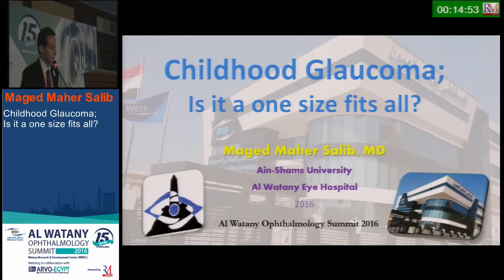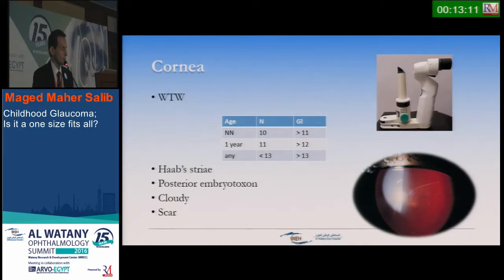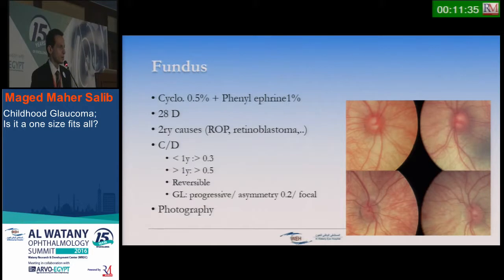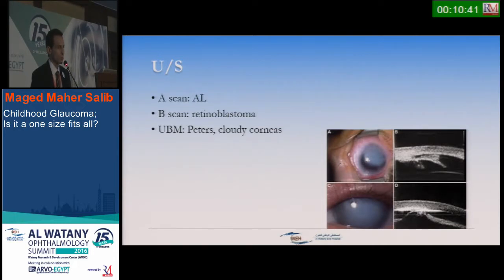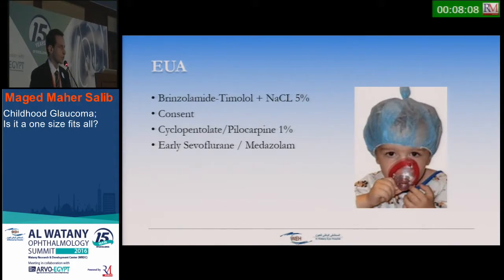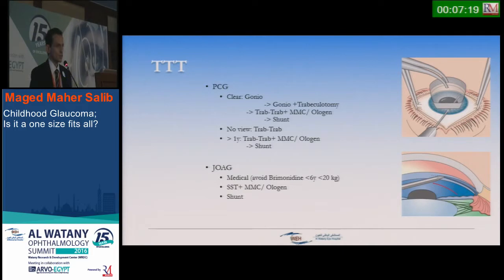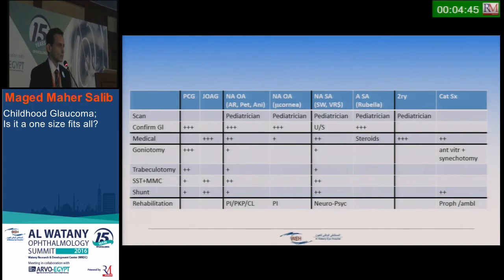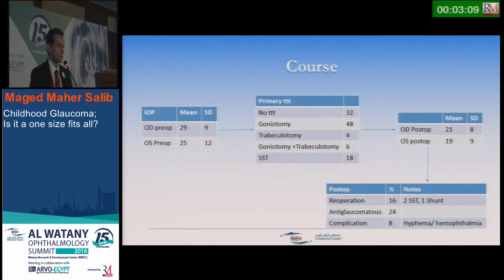Maged Maher. . Egypt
Congenital Glaucoma: Is it a one‐size‐fits‐all?